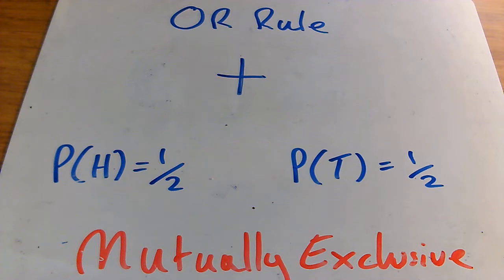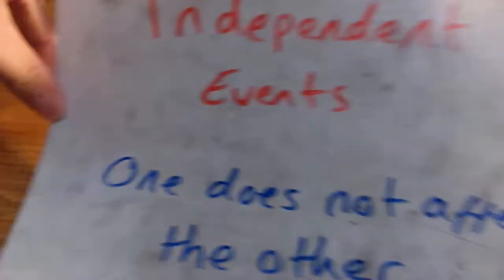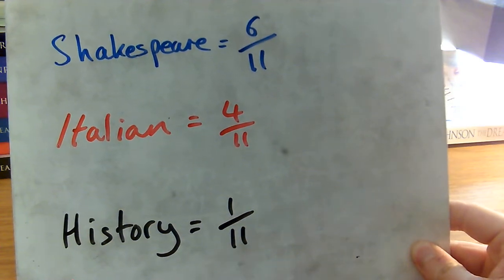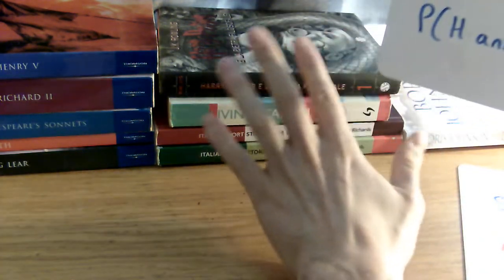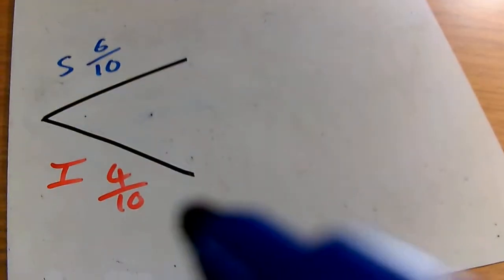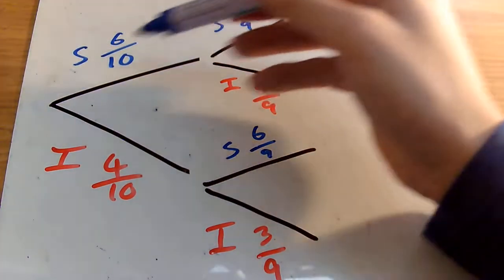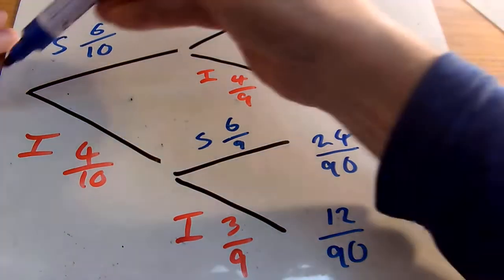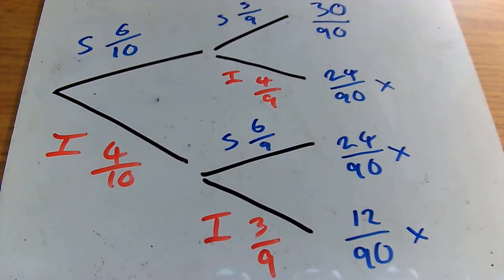Combined Events and Tree Diagrams Y10